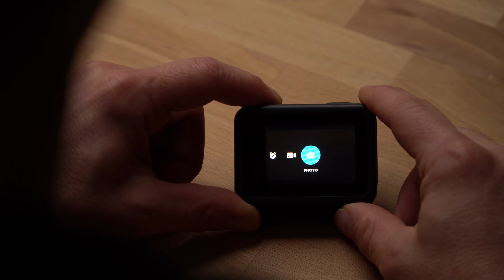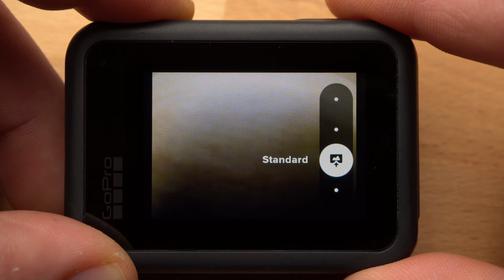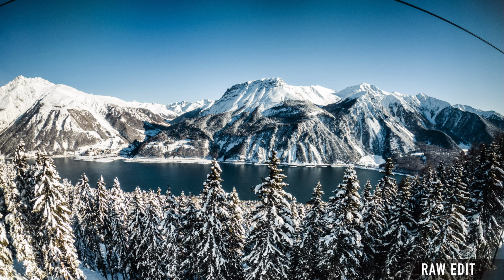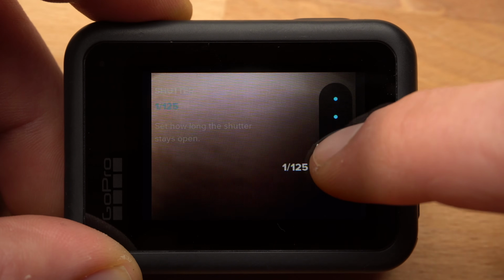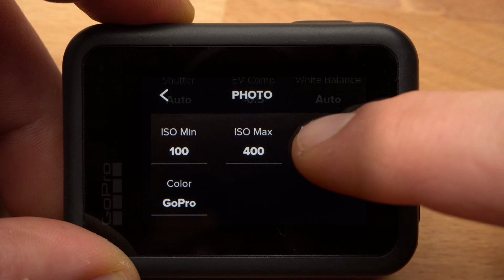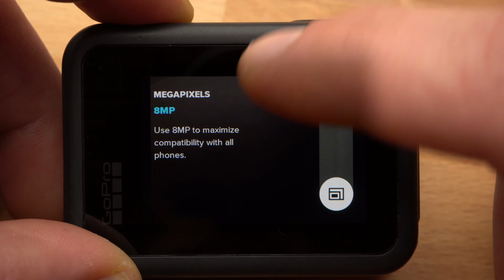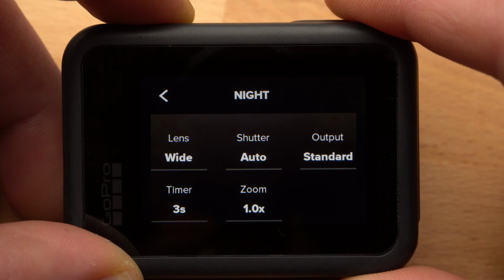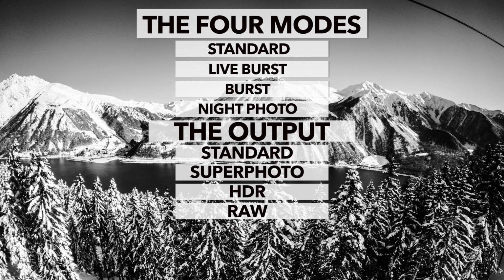GoPro Hero 8 Photo Settings Tutorial - Superphoto, HDR, LiveBurst & Night Mode explained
This is a tutorial about the photo settings of the GoPro Hero8. I will show you the effect of the different settings like Superphoto, HDR, RAW, Burst, Live Burst and Night mode. I will also tell you what I think are the best settings for photography on the GoPro Hero 8 Black. Have fun with this video!

- GOPRO CAMERAS-
GoPro Hero 8
GoPro Hero 7 Black

- ACCESSORIES -
Favorite SD-Card for GoPro
GoPro Extra Battery (original)
Protective Case for GoPro Hero 8

- MOUNTS -
Mount Kit for Hero 8 and Hero 7
Chest Mount (original)

My lens for great Bokeh

Sappheiros - Falling
Scott Buckley - Snowfall